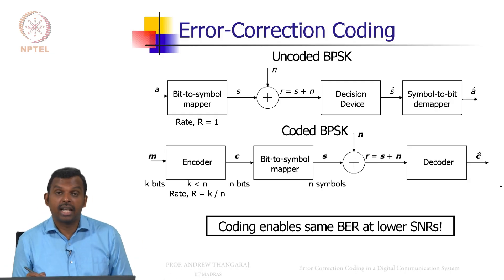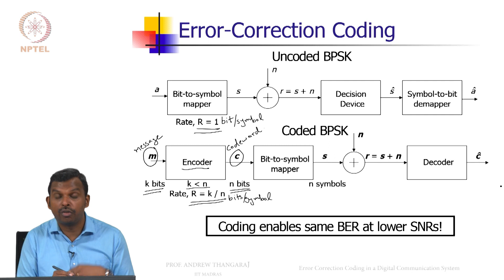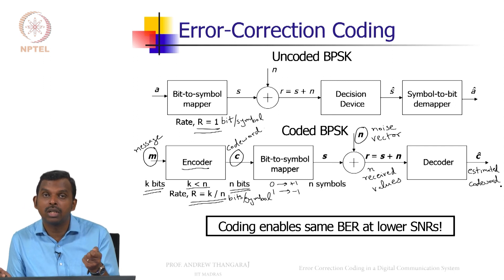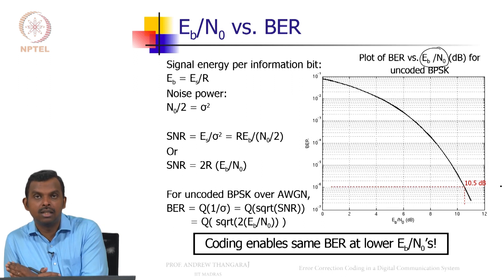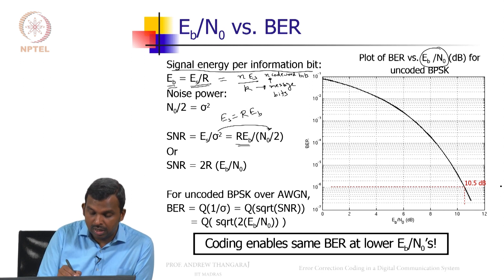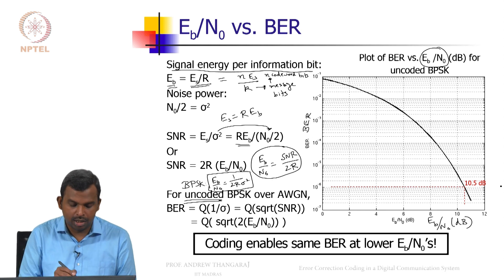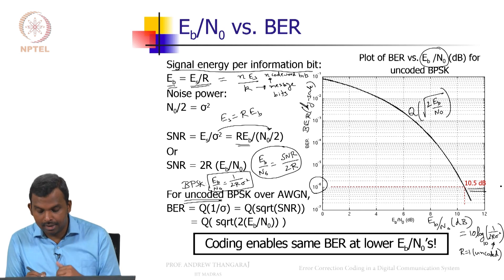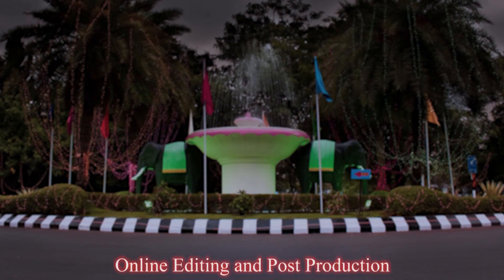Error Correction Coding in a Digital Communication System